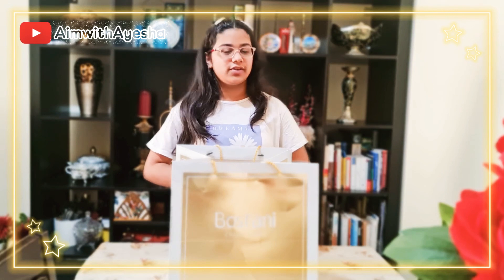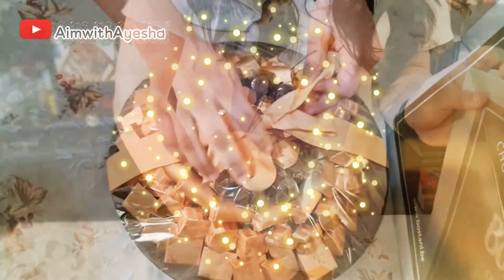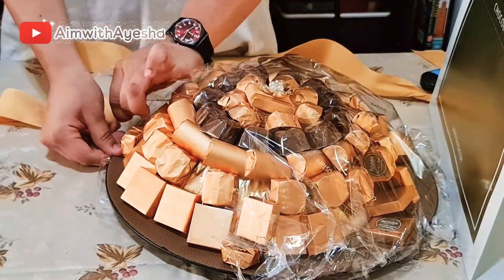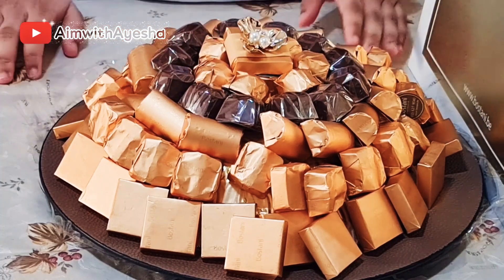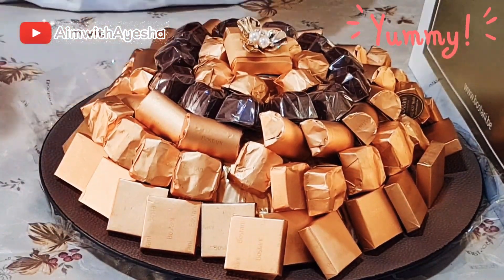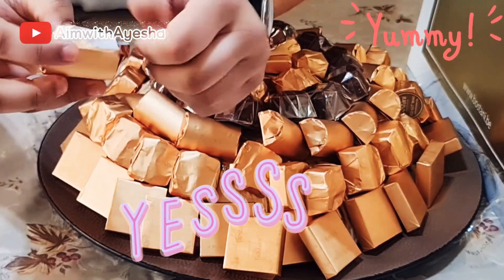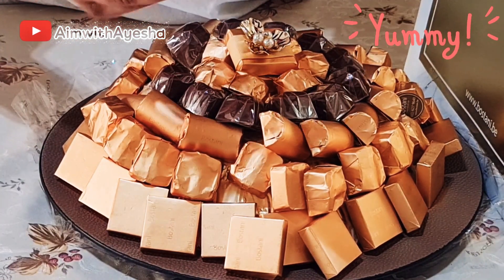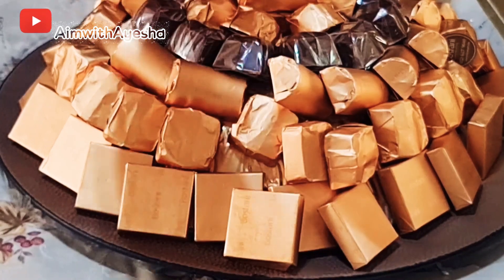Unboxing and Tasting Something which all of us love | Thank You my lovely AUNT | MashaAllah